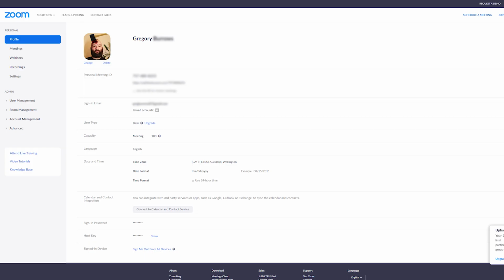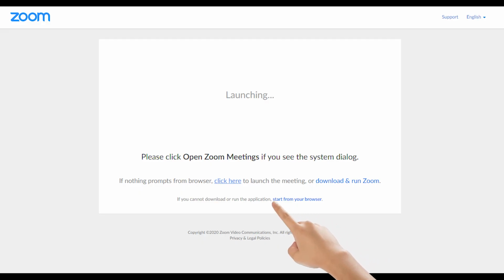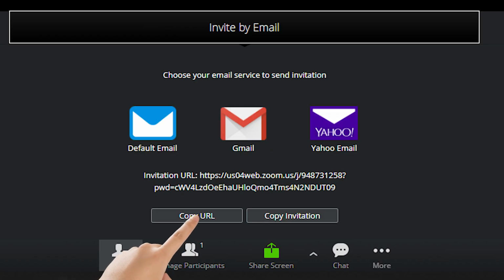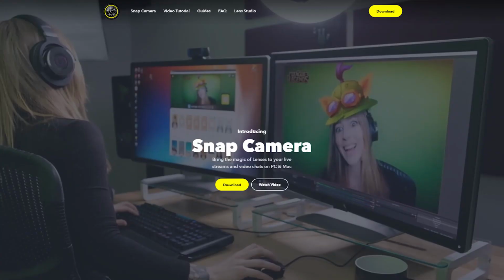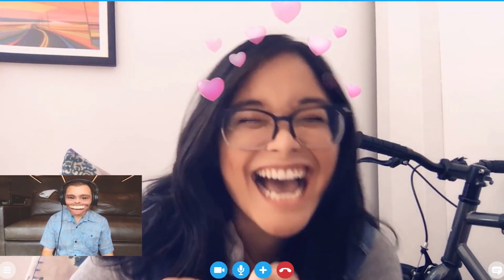Having fun with Zoom video conferencing!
Greg's back with another video from isolation to keep you entertained during lockdown!
This time we're looking at how to use Zoom to catch up with your friends and family via group video calls!